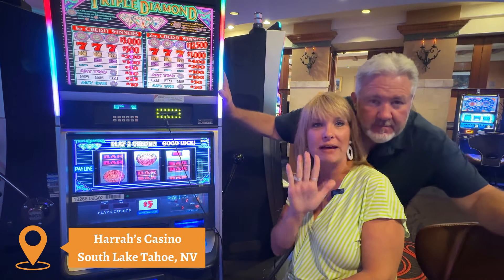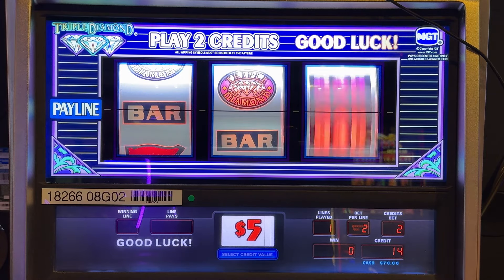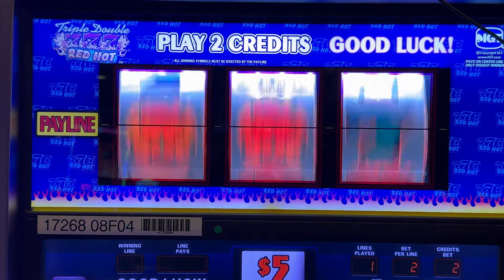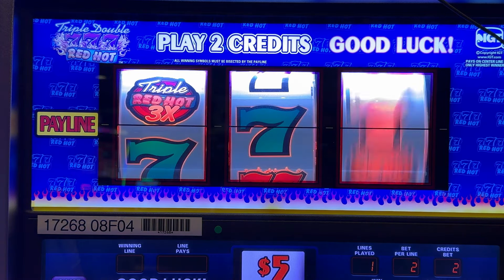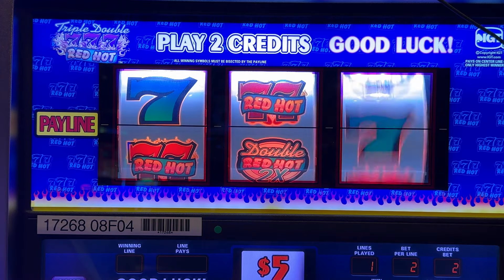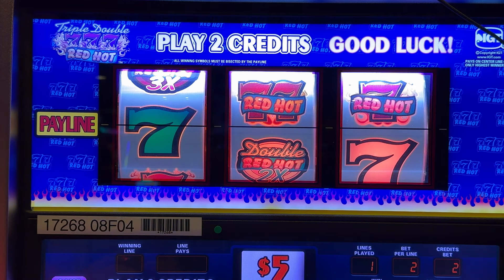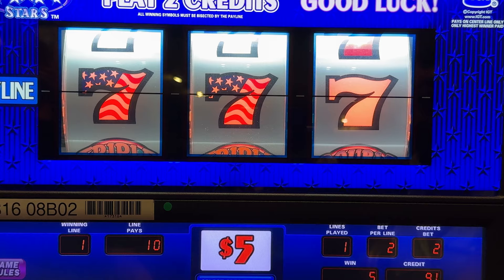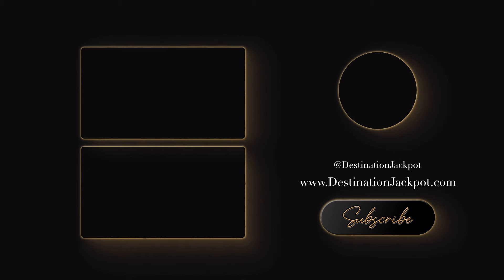Small Bankroll betting $200 on $10 Max Bet Slots at Harrah's Casino!